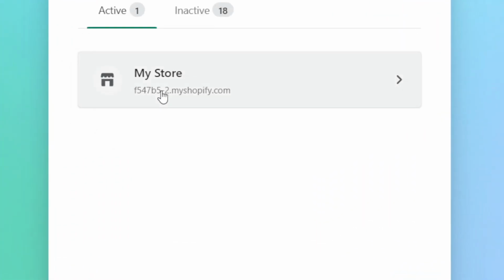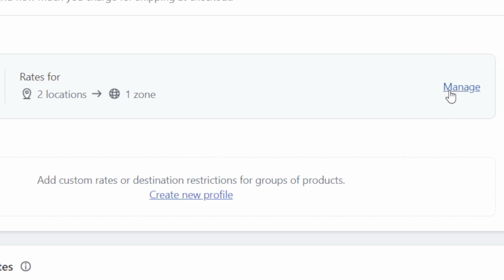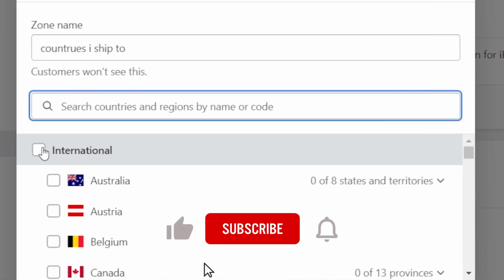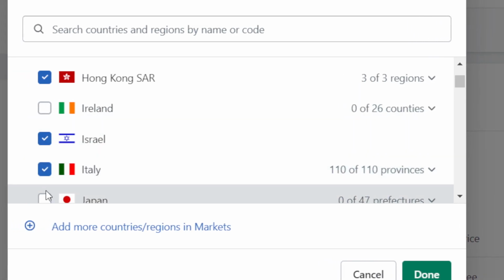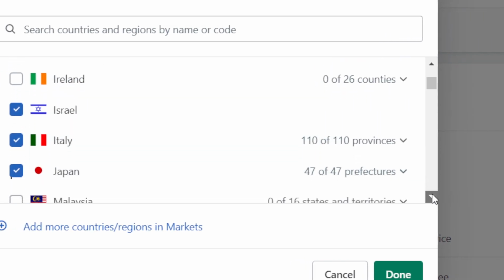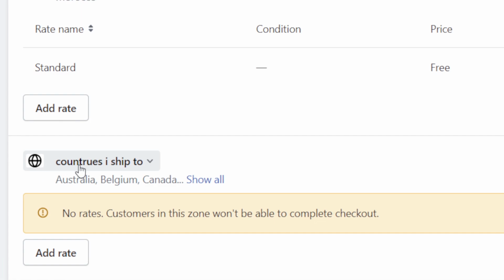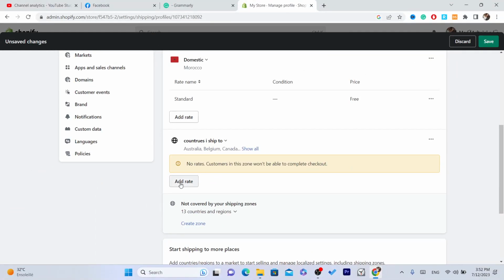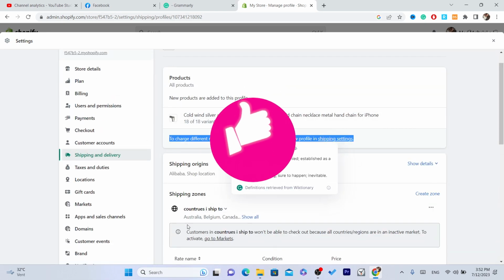How to Set Up International Shipping on Shopify 2025 (Set up shipping zones)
Expanding your Shopify store's reach to international customers can be a game-changer for your business. To successfully set up international shipping and shipping zones on Shopify in 2025, follow this step-by-step guide:

🔹 How to enable international shipping on your Shopify store.
🔹 Creating and managing shipping zones for different regions.
🔹 Setting up shipping rates for international orders.
🔹 Tips for offering a seamless international shopping experience.

Step 1: Enable International Shipping
In your Shopify admin, go to "Settings" and select "Shipping and delivery." Under "Shipping zones," click on "Add shipping zone." Shopify usually sets up a "Rest of the world" zone by default, which includes countries not covered by other zones.

Step 2: Create Shipping Zones
Click on "Add countries" to select the specific countries you want to ship to. You can also create multiple shipping zones based on different regions or continents. For example, you might have separate zones for North America, Europe, Asia, etc.

Step 3: Set Shipping Rates for International Zones
Under each shipping zone, click on "Add rate" to configure the shipping rates. You can set flat rates, weight-based rates, price-based rates, or use carrier-calculated rates if you're using Shopify Shipping or third-party apps.

Step 4: Customize Shipping Descriptions
For each shipping rate, customize the shipping description to clarify delivery times, costs, and any additional information customers need to know.

Step 5: Test International Shipping
Before launching your store to the public, place test orders with international addresses to ensure that the shipping rates and delivery options are working accurately.

💡 Tips for International Shipping 💡

Display Prices in Local Currencies: Use currency conversion tools to display prices in the local currency of your international customers.
Address Import Duties and Taxes: Inform customers about any import duties or taxes they might be responsible for upon delivery.
Specify Delivery Times: Clearly communicate estimated delivery times for international orders to manage customer expectations.
🎉 Congratulations! You've successfully set up international shipping and shipping zones on your Shopify store, ready to attract customers from around the world.

Expanding your store's reach to international markets can open up new opportunities for growth. Remember to regularly review and optimize your shipping strategy based on customer feedback and data.